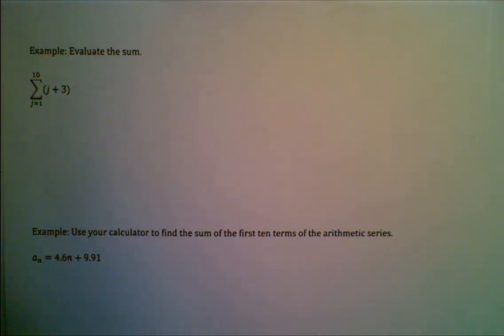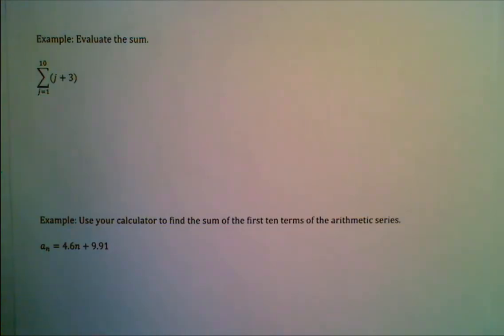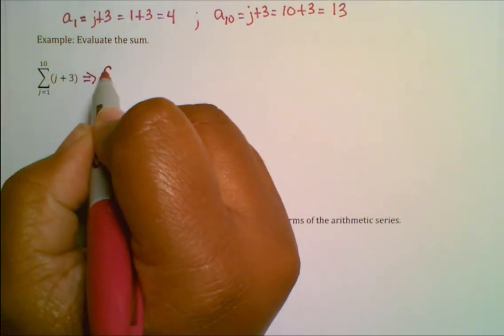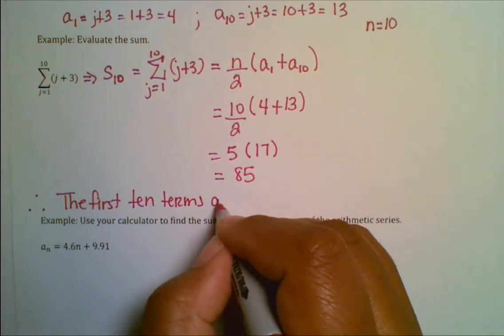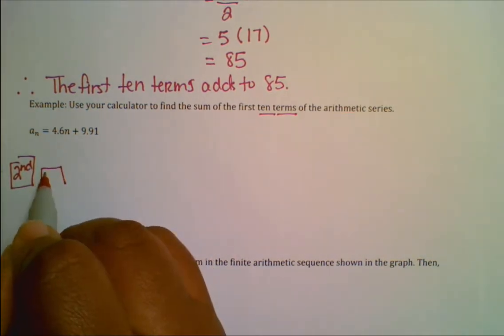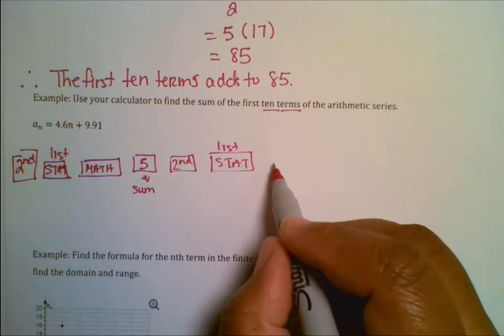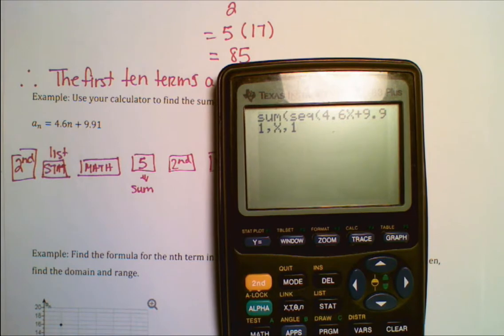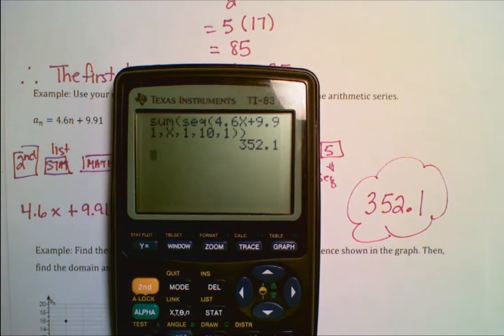Arithmetic Sequences/Series: Part 5